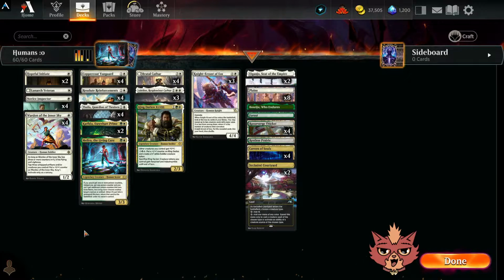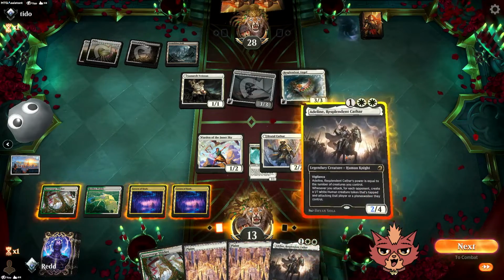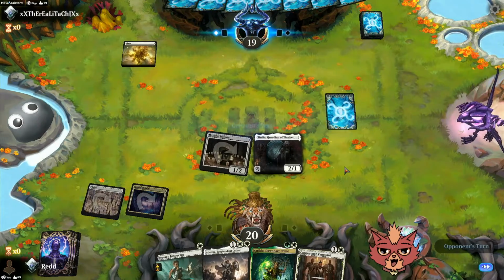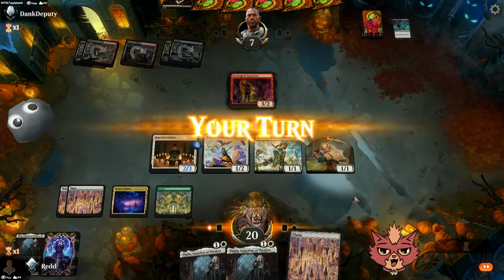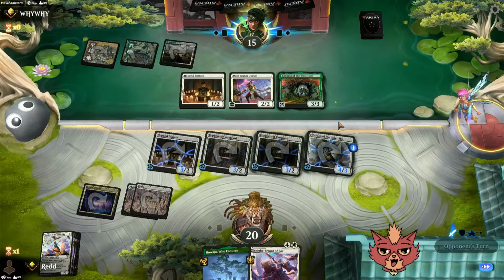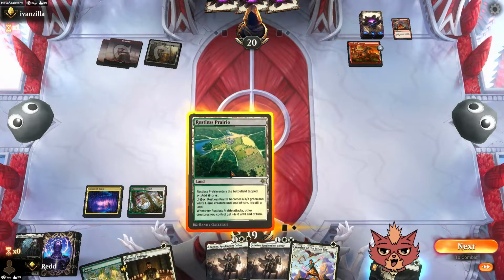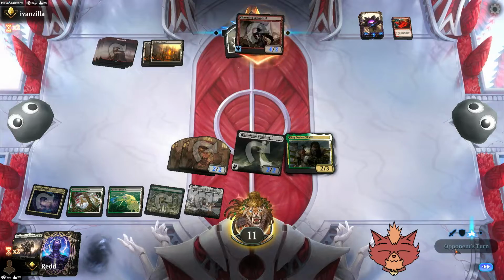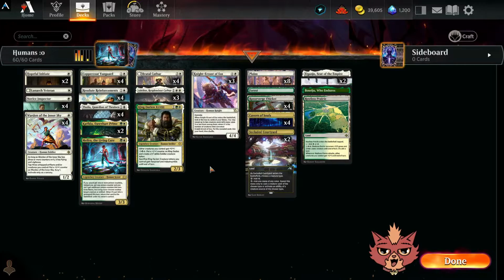Selesnya Humans! 😨 | Karlov Manor Standard! | MTG Arena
Ranked Murders at Karlov Manor BO1 Standard

0:00 - Intro
3:55 - Game 1
9:25 - Game 2
12:35 - Game 3
15:45 - Game 4
22:30 - Game 5
26:10 - Game 6
31:35 - Game 7
40:20 - Discussion

Deck
1 Melira, the Living Cure (ONE) 209
1 Forest (MKM) 276
8 Plains (MKM) 272
1 King Darien XLVIII (DMU) 204
2 Katilda, Dawnhart Prime (MID) 230
2 Hopeful Initiate (VOW) 20
1 Lunarch Veteran (MID) 27
4 Thalia, Guardian of Thraben (VOW) 38
4 Warden of the Inner Sky (LCI) 43
3 Adeline, Resplendent Cathar (MID) 1
4 Coppercoat Vanguard (MAT) 1
4 Novice Inspector (MKM) 29
4 Brutal Cathar (MID) 7
4 Resolute Reinforcements (DMU) 29
3 Knight-Errant of Eos (MOM) 26
4 Razorverge Thicket (ONE) 257
1 Restless Prairie (LCI) 281
2 Eiganjo, Seat of the Empire (NEO) 268
1 Boseiju, Who Endures (NEO) 266
4 Cavern of Souls (LCI) 269
2 Secluded Courtyard (NEO) 275